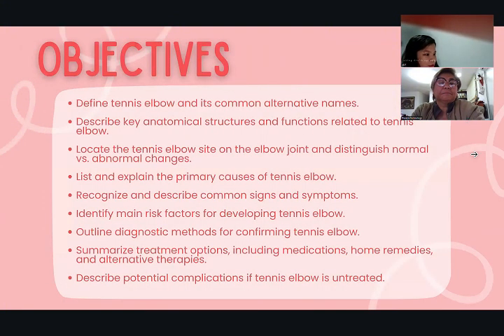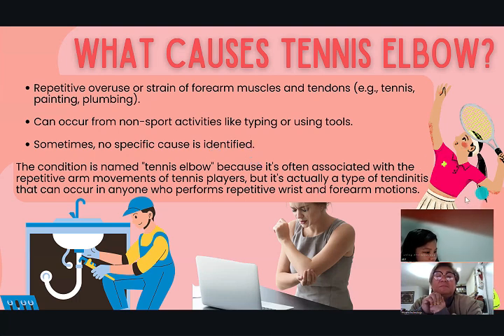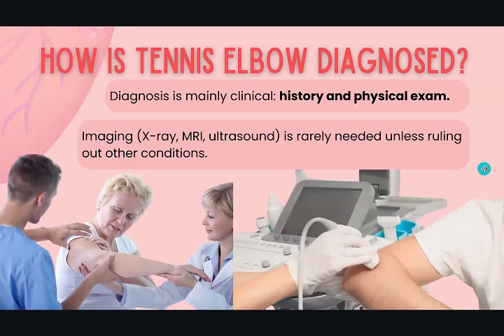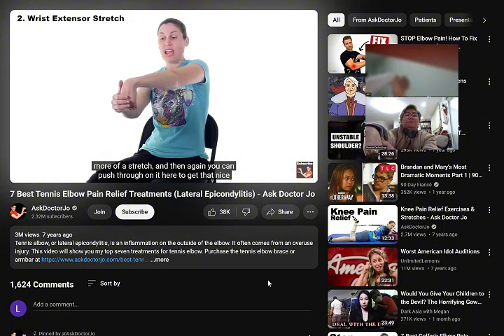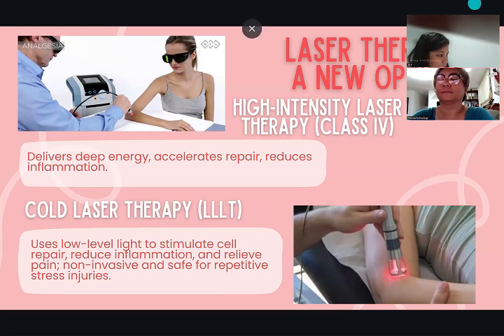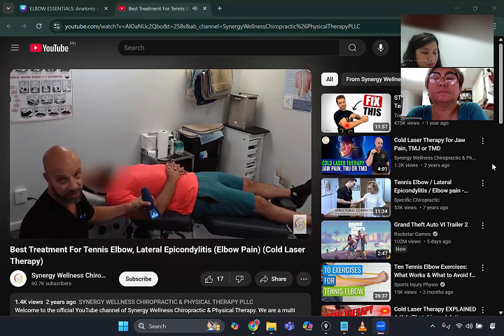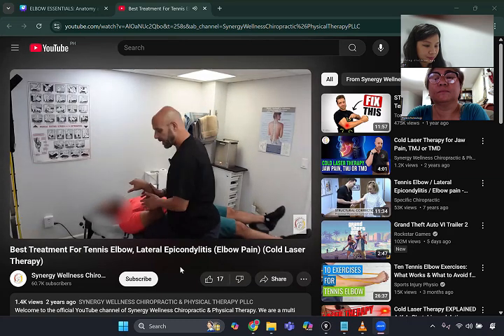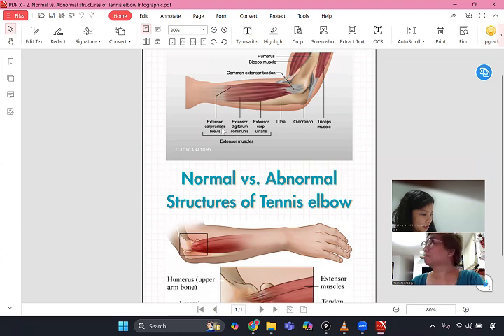F_ElbowEssentials:AnatomyAndCareForTennisElbow_FranciscoJillMichaels